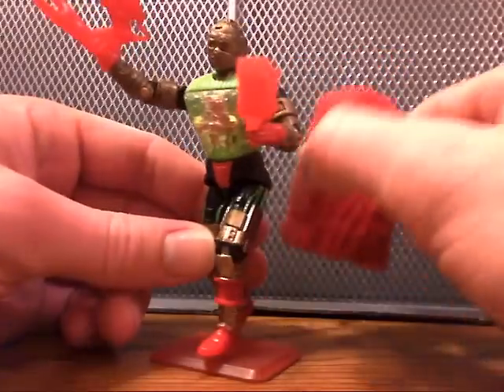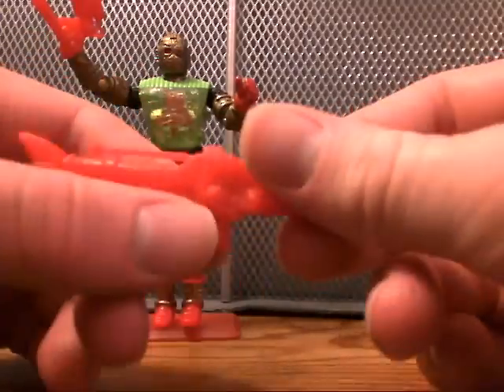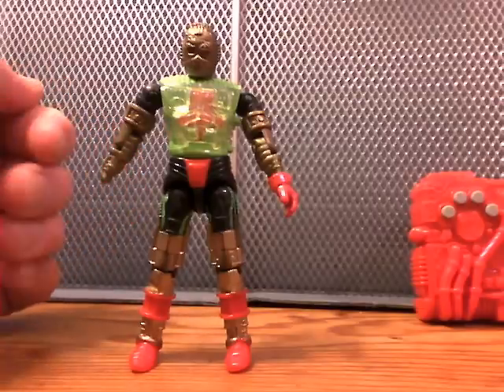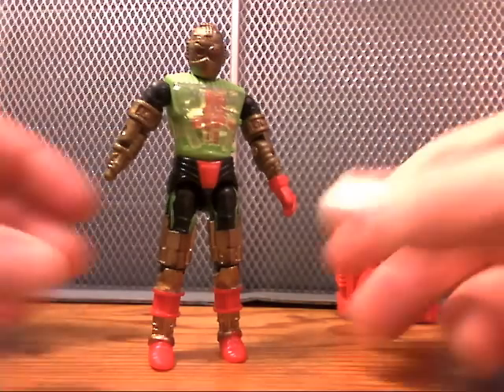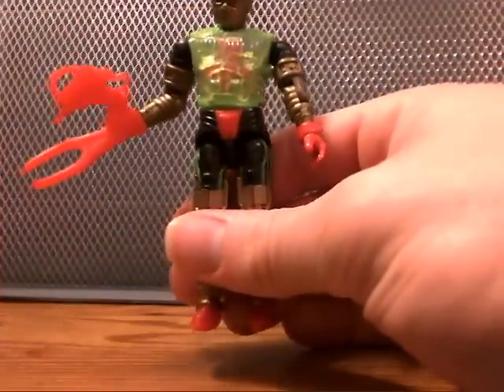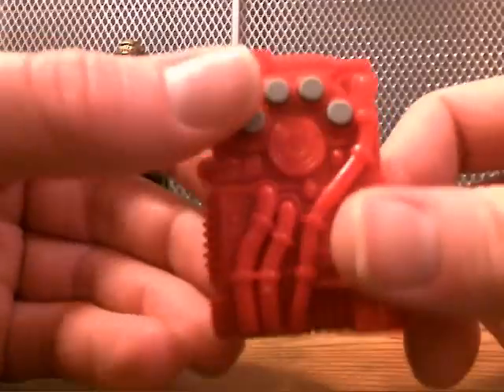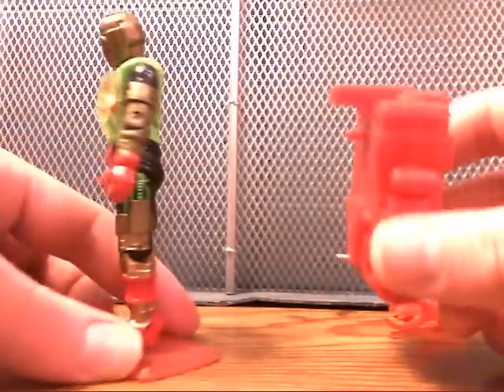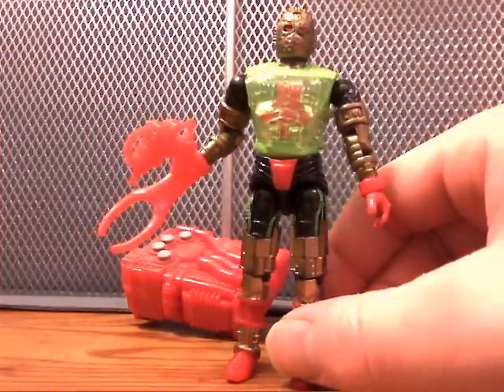gi joe OVERKILL review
one of the best figures i ever got as a child